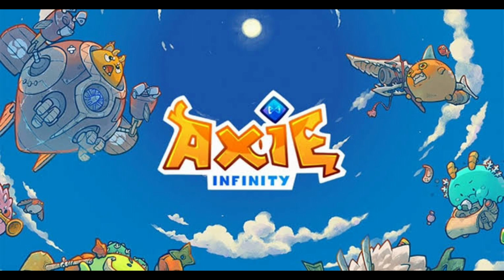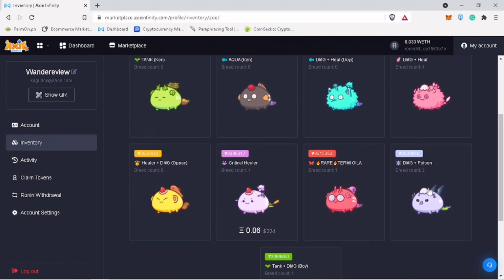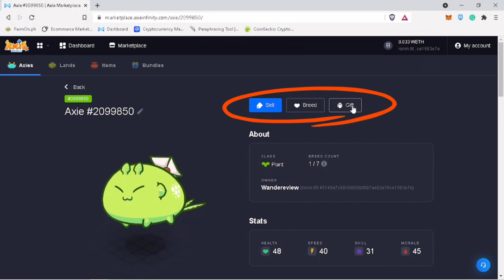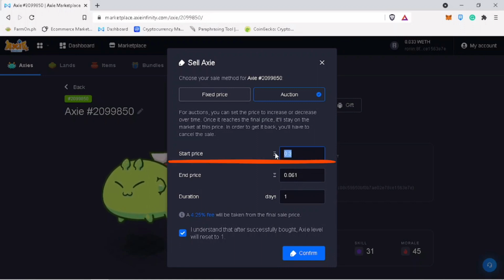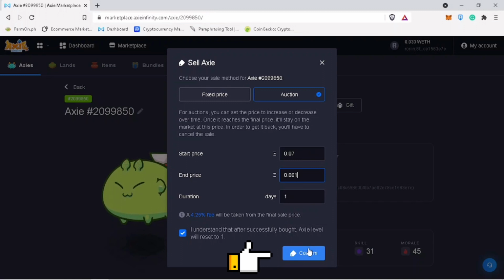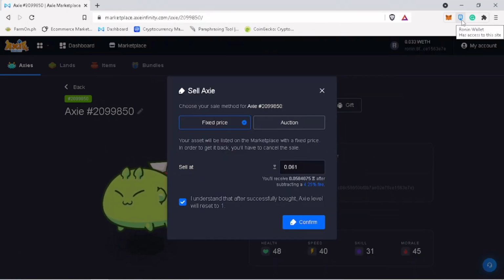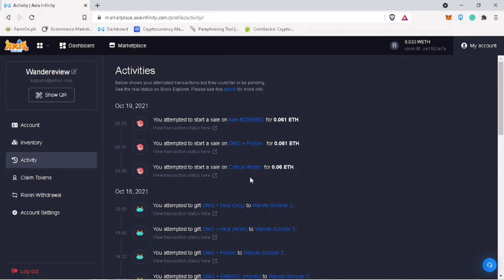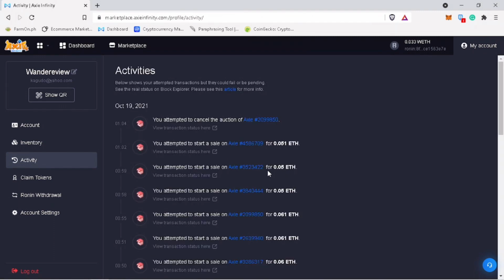How to SELL your AXIE in Marketplace | Beginner’s Guide | Axie Infinity Tutorial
Here’s a quick video tutorial on how to sell your axies in the marketplace as a beginner. Axie Infinity is a new type of NFT game, partially owned and operated by its players. Earn SLP tokens by playing arena and adventure. See video to learn more!